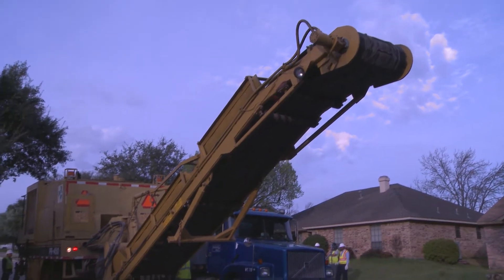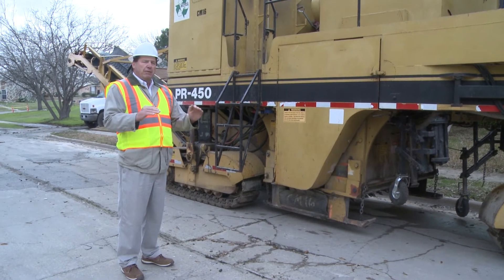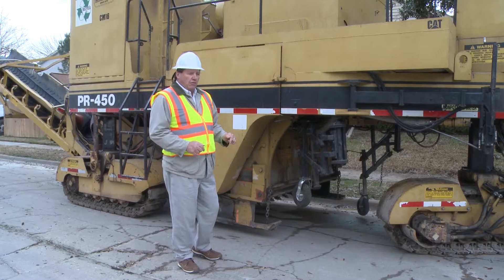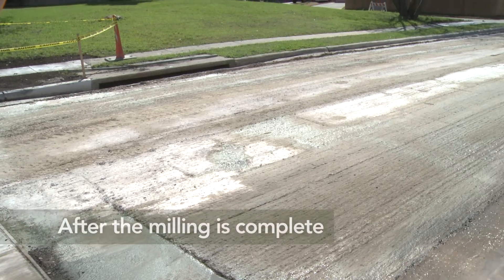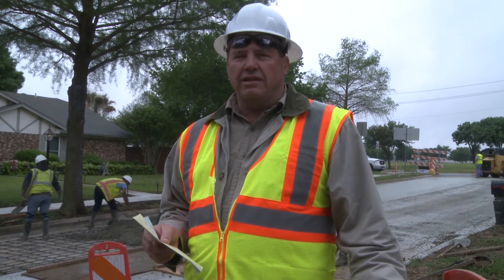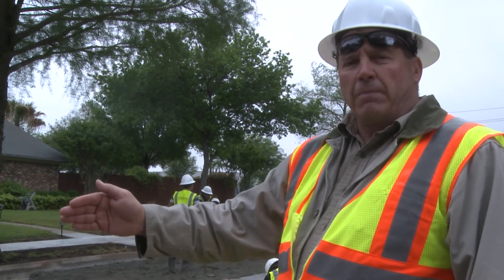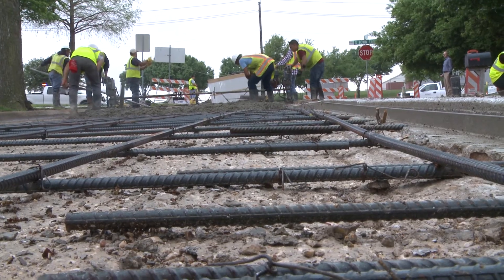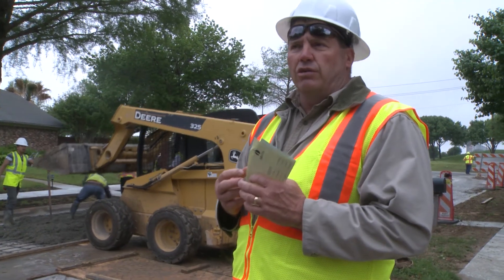Optimized Pavement Reconstruction Process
This video explains the Optimized Pavement Reconstruction Process. This method will be used to improve a majority of Grade 4 residential streets in Mesquite.